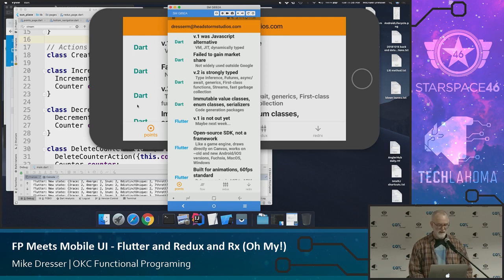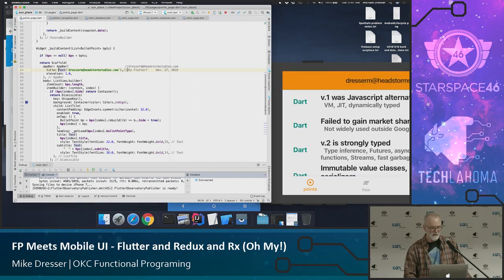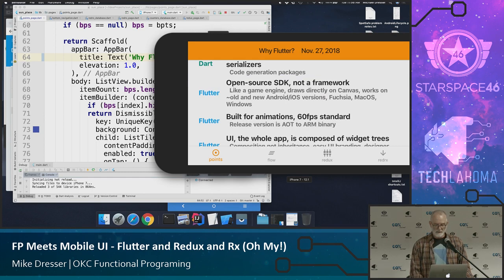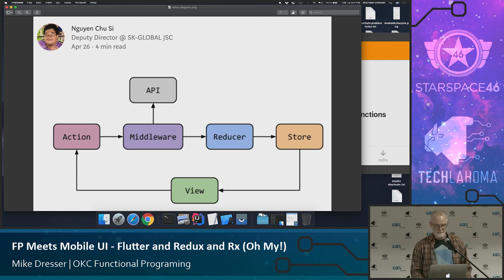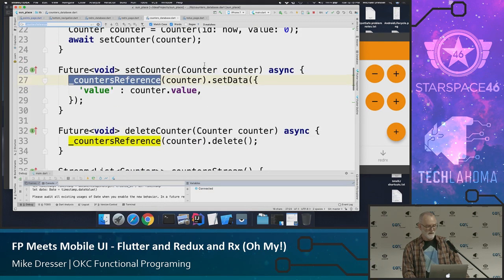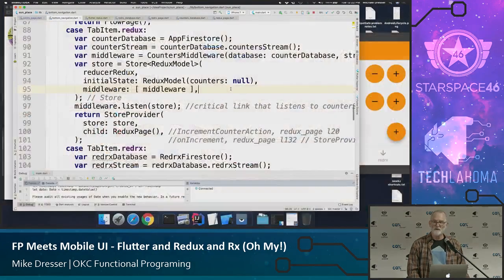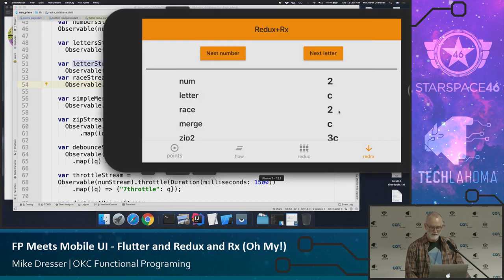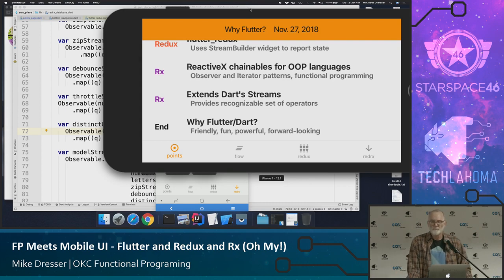FP Meets Mobile UI: Flutter and Redux and Rx (Oh My!) - Mike Dresser: OKC FP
Delightful user experience - simple, concise, intuitive, fast, smooth operation - is the heart of successful mobile app development. Unfortunately for the developer, the user interface (UI) generally floats on a restless sea of continually changing data from multiple, asynchronous sources that impact what the user needs to see and do in real time. To cope with this problem, principles of functional programming (FP) are being implemented in the object-oriented tooling used to build mobile apps. This talk will highlight the application of FP principles through ReactiveX (Rx) language extensions and the Redux framework in Flutter, the new Google cross-platform developers' kit for developing native mobile apps.

About Mike:
Prior to becoming a full time developer, I ran a biomedical research lab at the Oklahoma Medical Research Foundation. I spent several decades developing programs in languages from assembly to C++ in Windows, to make data collection, analysis, and visualization as efficient as possible. Having a close and very critical user base (my lab personnel and students) drove home the importance of user experience (UX). Four years ago the siren call of "A computer in your pocket!" plus the extra UX challenges imposed by small screens and asynchronous inputs steered me toward a second career in mobile app development. My experience developing with Android and, peripherally, with iOS propelled me toward Flutter and the subjects of this talk.